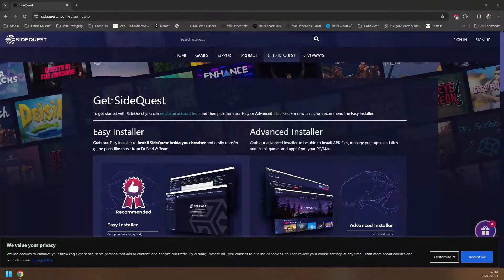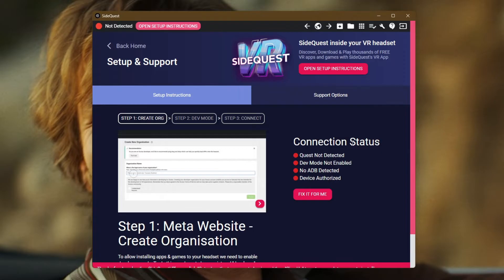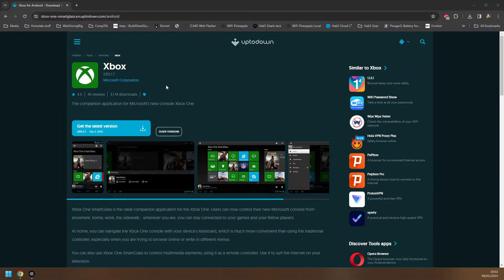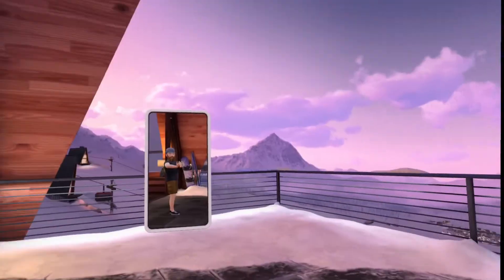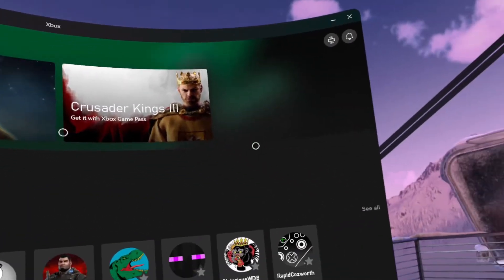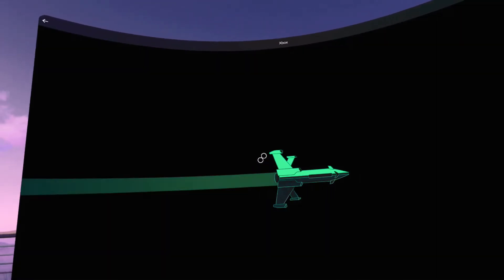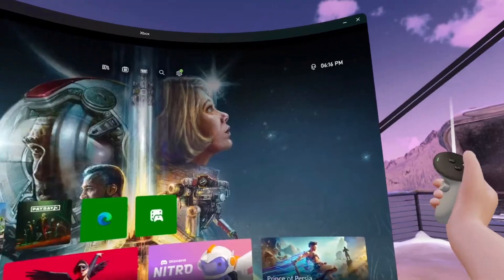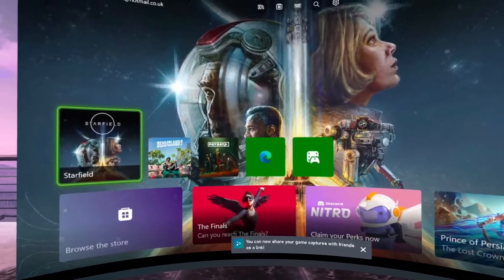Stream Xbox Games on Meta Quest 2, 3, or Pro: Play Your Favorites without GamePass or Xcloud!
Unlock the full potential of your Meta Quest 2, 3, or Pro with this comprehensive guide! I'll show you step-by-step how to install the Xbox app for Android on your Quest device. This method lets you stream your personally owned Xbox games directly to your headset – a feature not currently available with the Official GamePass App for Meta. While the GamePass App limits you to Xcloud titles, my tutorial opens up a world of possibilities with your own game library.

Stay ahead and enjoy your favorite Xbox titles in VR until the official feature rolls out.